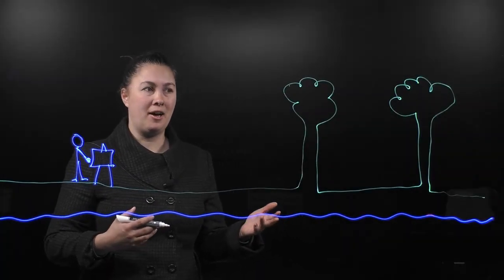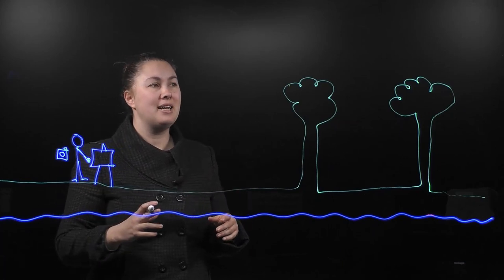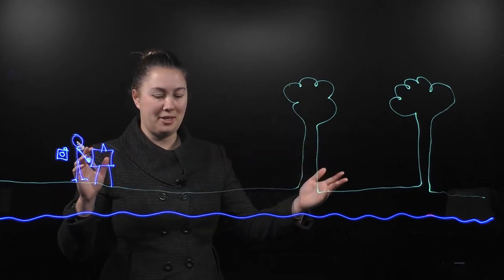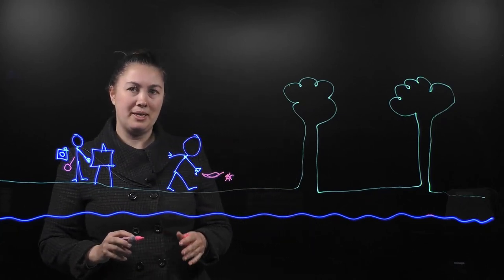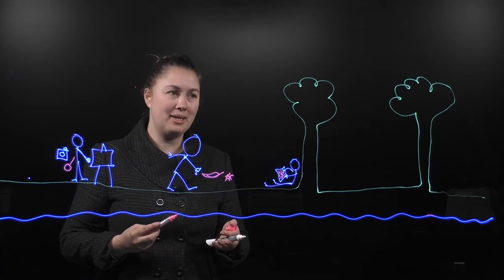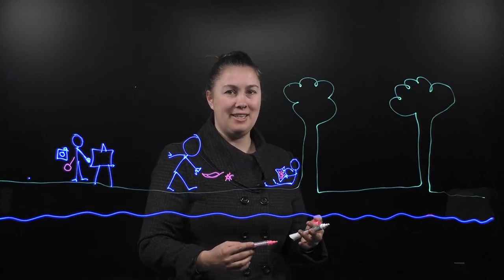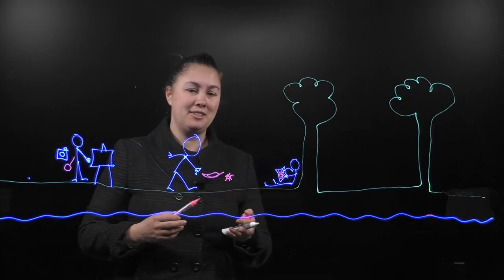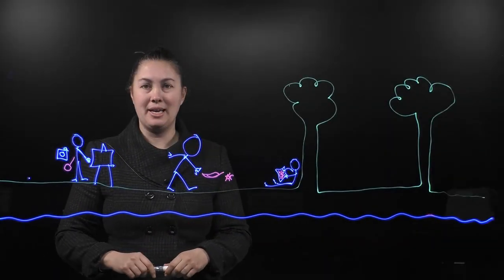An Introduction to Nature Journaling for young artists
I walk through how I go about sketching in nature. This is an introduction that could be followed by taking time to sketch in the school grounds or before a trip to a park or reserve.

Presented by book illustrator Claire Richards (that's me!). This was produced to fit with the 2023 Book Week theme, Read, Grow, Inspire.

PS. I am still getting use to this making videos business so excuse the fact I sound way too calm!